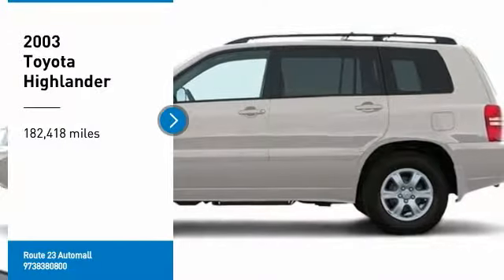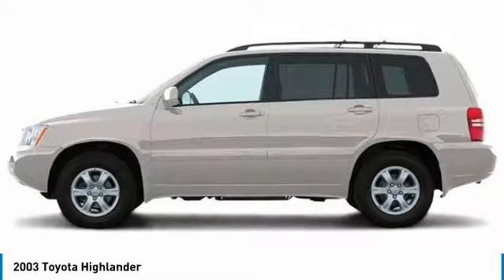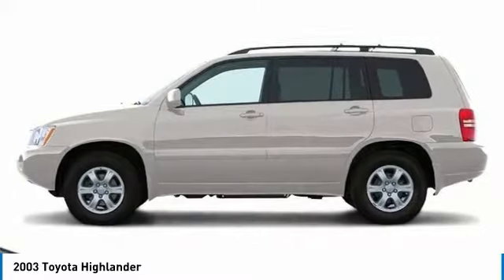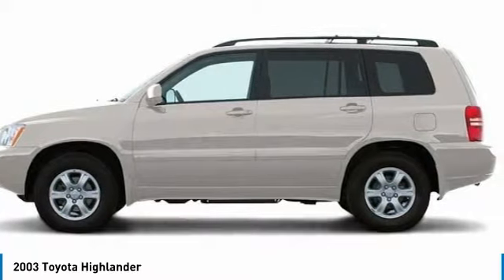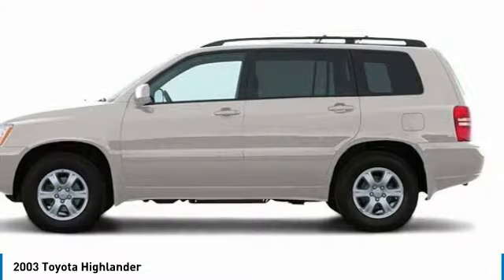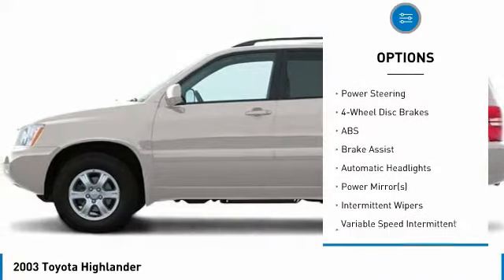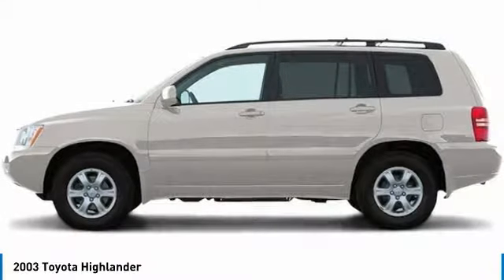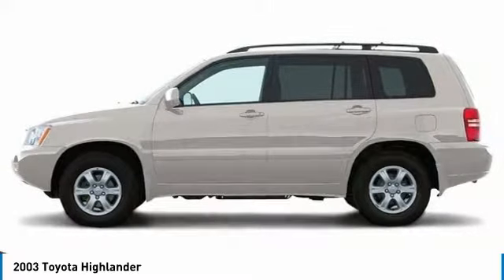2003 Toyota Highlander 57928NB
2003 TOYOTA HIGHLANDER Butler, NJ
Stock# 57928NB

1301 Rt. 23 South

Boasts 23 Highway MPG and 19 City MPG! This Toyota Highlander delivers a Gas V6 3.0L/183 engine powering this Automatic transmission. Warning lights-inc: seat belt, airbag, door ajar, battery, oil pressure, brake, check engine, washer fluid, low fuel, Variable intermittent windshield wipers, UV reduction glass.

* This Toyota Highlander Features the Following Options *

A short visit to Route 23 Automall located at 1301 Rt. 23 South, Butler, NJ 07405 can get you a reliable Highlander today!